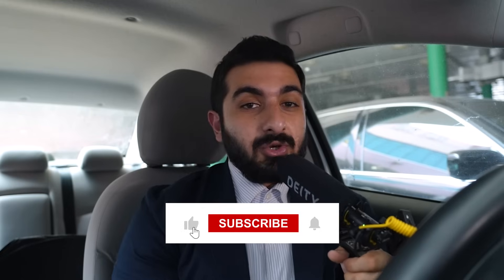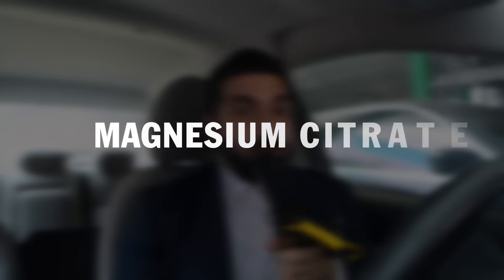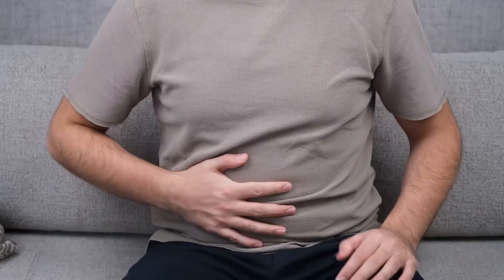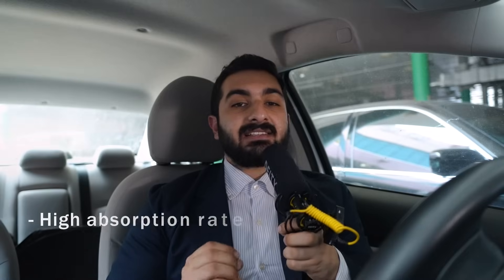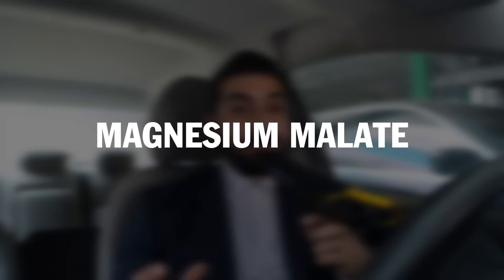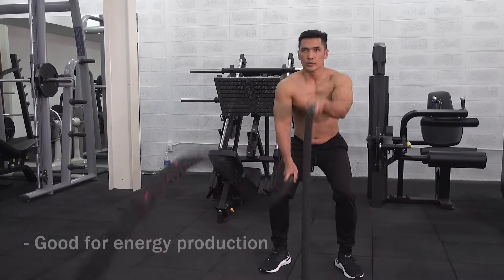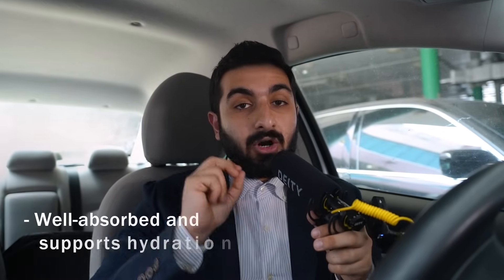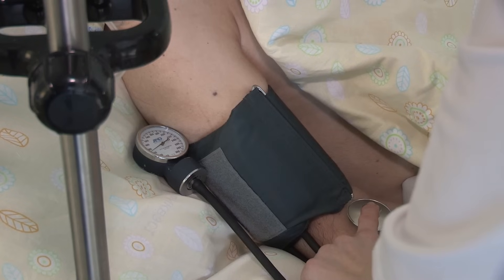Magnesium - What’s the Difference Between them?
Magnesium is essential for health, but which type is best for you?

In this video, we explore 8 types of magnesium, including Magnesium Citrate, Magnesium Glycinate, Magnesium Oxide, and more.

Discover the benefits, uses, and potential side effects of each type to help you choose the right supplement for sleep, digestion, energy, and overall wellness.

What You’ll Learn:
• Which magnesium supplement is best for sleep, anxiety, constipation, and muscle health.
• How to choose the most effective magnesium type for your specific needs.